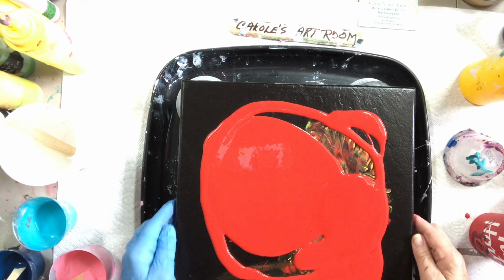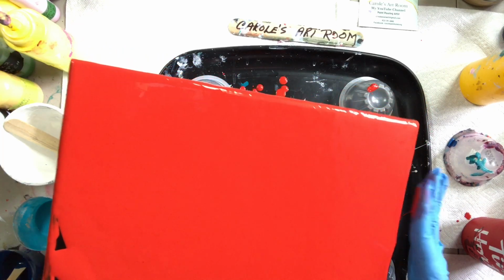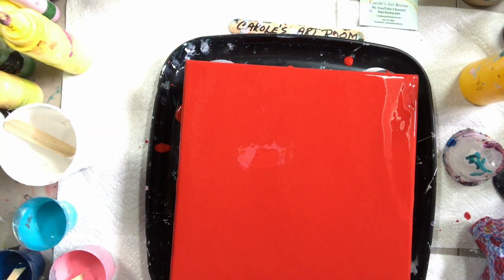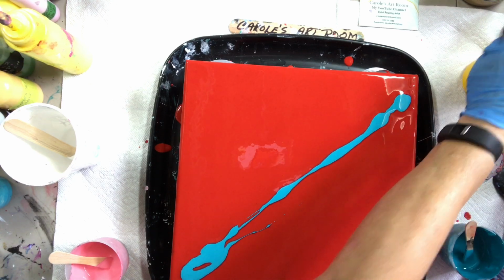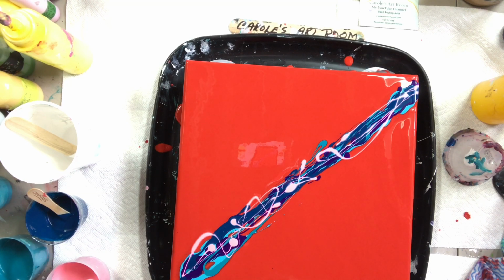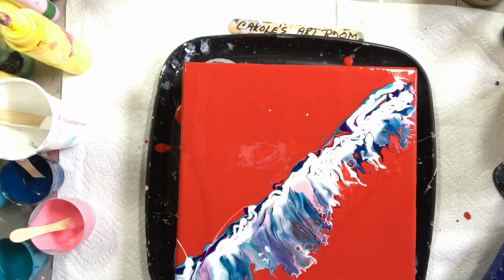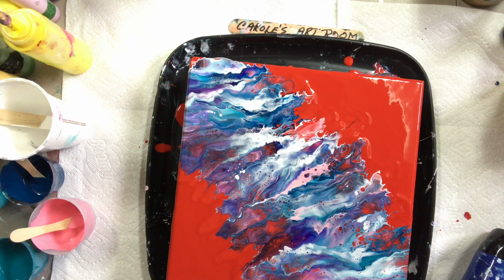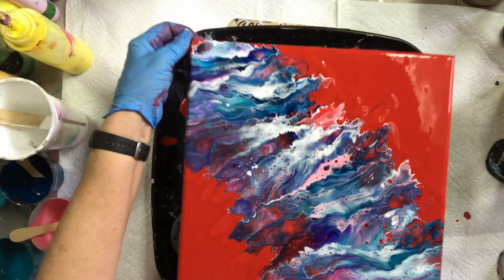(383) Air Swipe Acrylic Pouring, on Red Paint, Fluid Art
Air Swipe Acrylic Pouring, on red paint, Fluid Art

I love showing my techniques and pouring style to you!
Art by Susan King and Dropping Paint by Dianne, Thank You

I use Acrylic Paint to create beautiful paint pouring art, abstract.
WED. and THUR. FRI. at 8.00 AM and 2.00pm Sometimes SAT.

My Paint Recipe is:
 1 part paint, craft paint,  to 1/2 pts floetrol. 1 part tube paint, too- 1 parts floetrol,  and add water to get the right consistency. flows off stick in a steady stream, like warm honey.